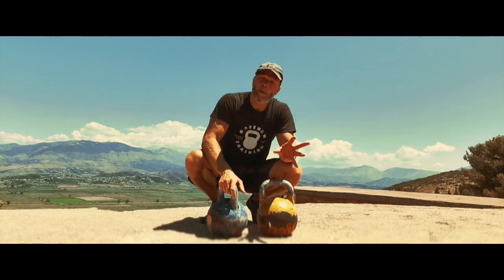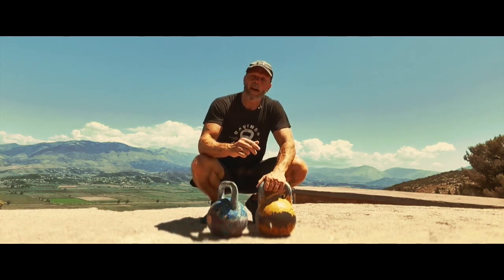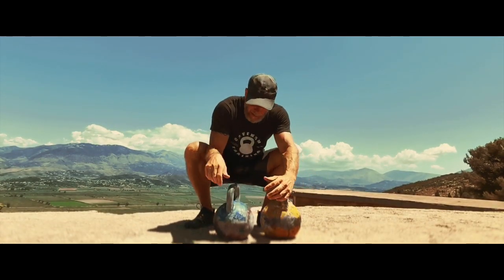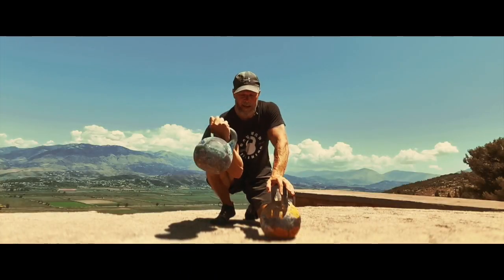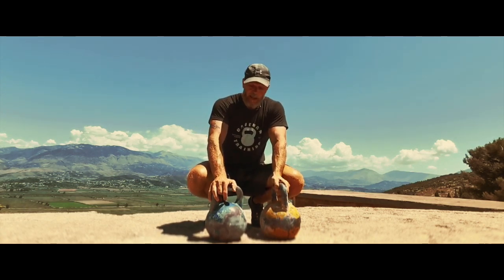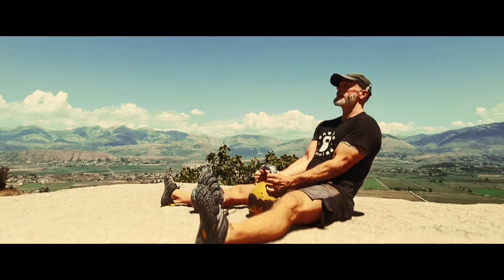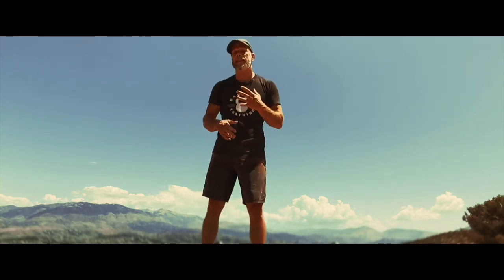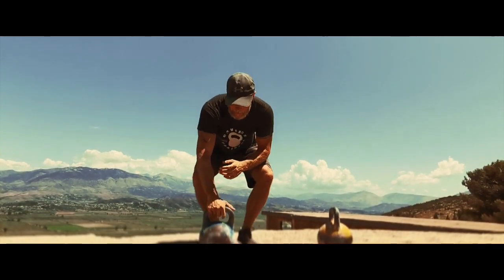How To Kettlebell Biceps Curl — How To Curl With a Kettlebell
How to kettlebell biceps curl for strength, hypertrophy, or cardio. In this video, I will demonstrate several kettlebell curl variations. There is also a second video with many other variations of the kettlebell biceps curl that you can unlock.

If you thought that you could not curl with a kettlebell, or that it's inefficient, think again. It all comes down to technique. I've written a book called Master The Kettlebell Curl and it dives deep into the topic of curling with the kettlebell for hypertrophy (muscle growth), strength, or cardio. Yes, you can even curl for cardio. or on Amazon

You'll find videos like, the ZnamenskyCurl which is an old-school kettlebell lift from Alexander Znamensky (1928), double biceps curl into a reverse lunge, kneeling curl into a side press, the 90/90 kettlebell curl into lunge and press for hip mobility, and the second and third video that I mentioned.